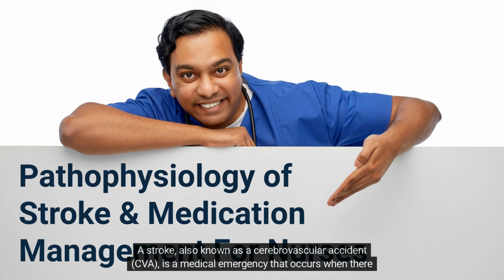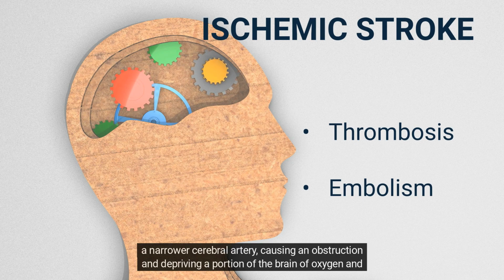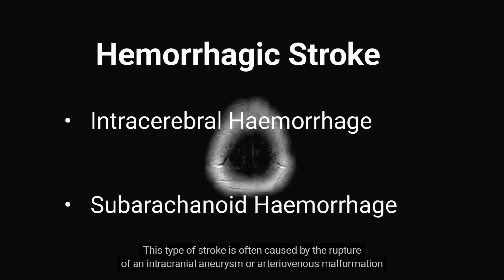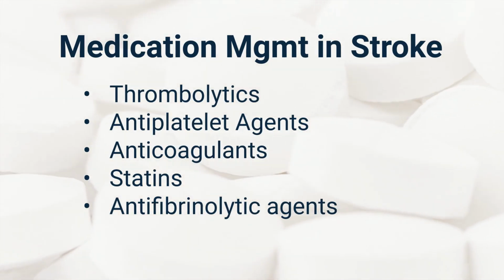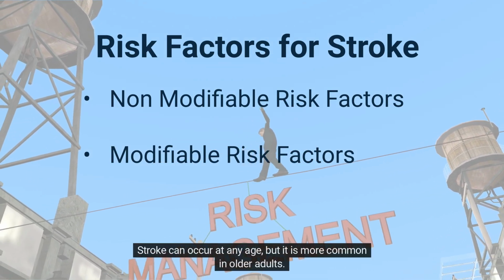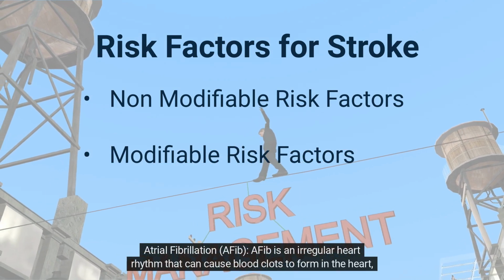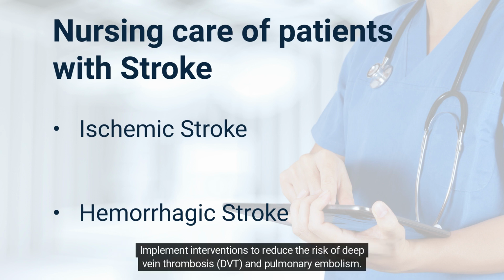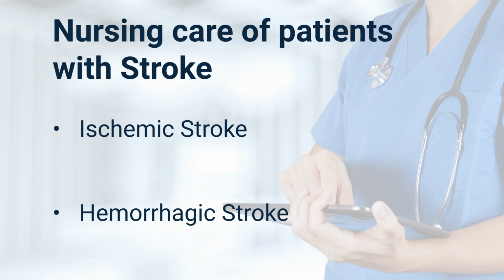Pathophysiology of stroke and Medication Management for Nurses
Detailed video on how stroke happens, its pathophysiology, medication management and nursing management of stroke patients.